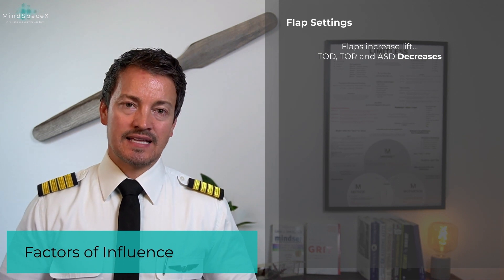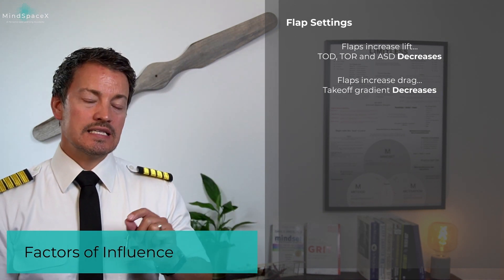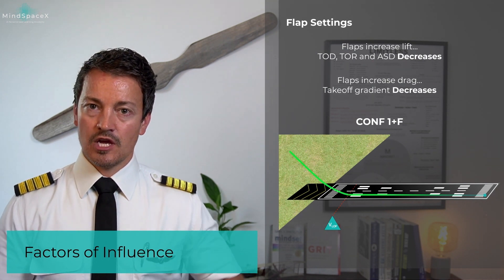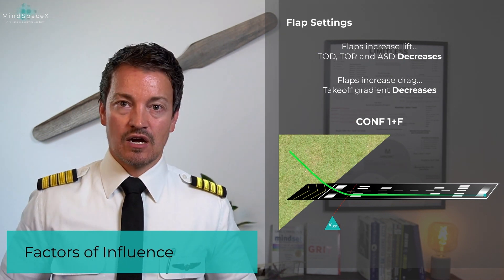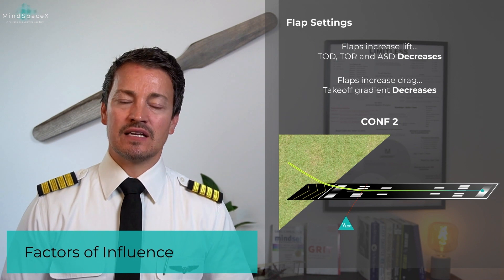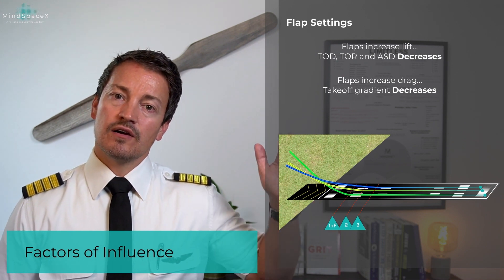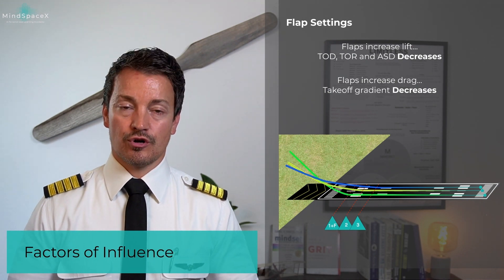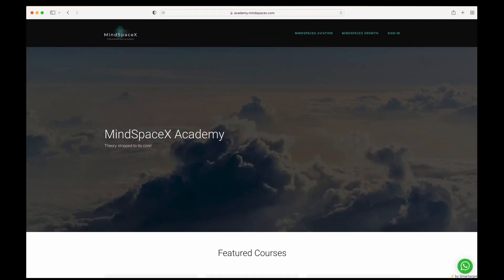Airbus Performance - Influence of Flaps on T/O Performance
We look at the implications various Flaps-setting have on takeoff performance. This video is part of the Airbus Performance Course.